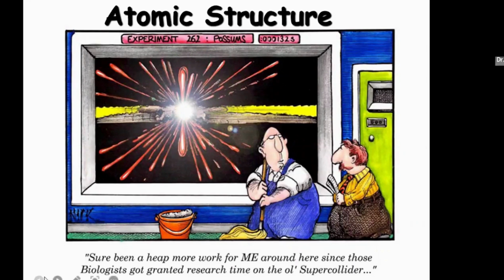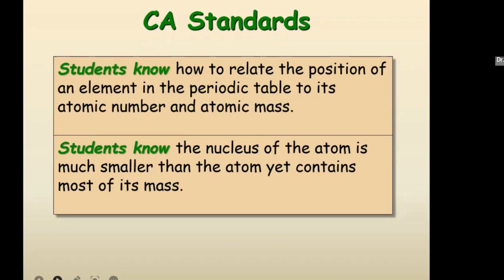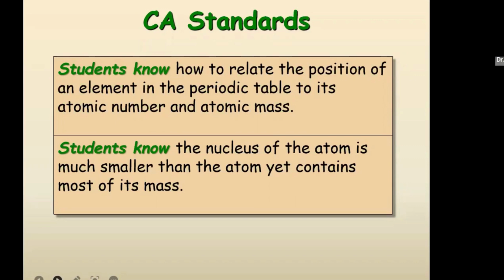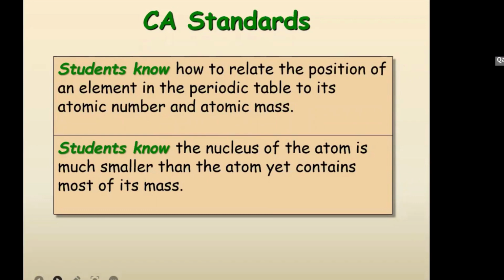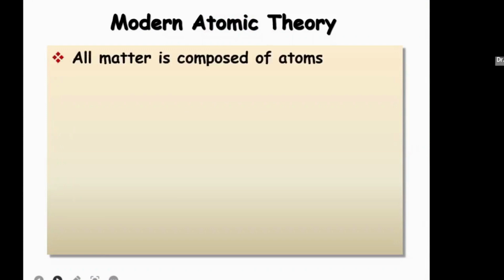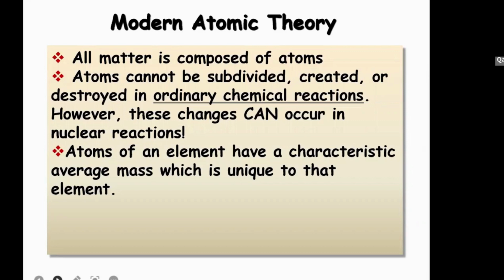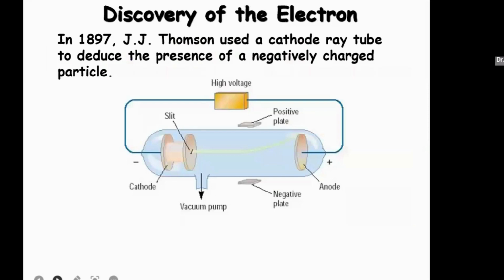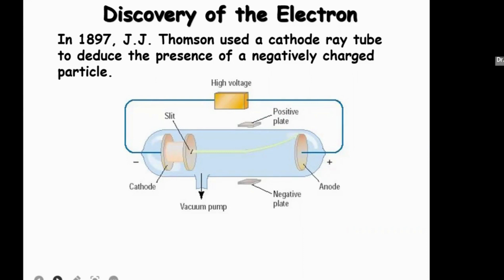Grade 11 | Chemistry